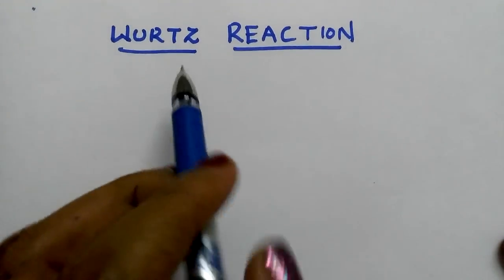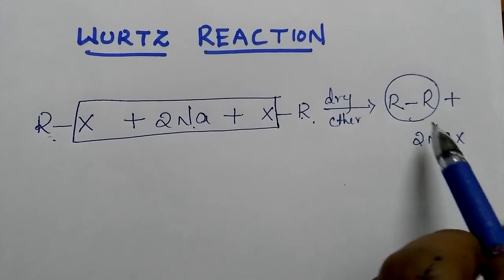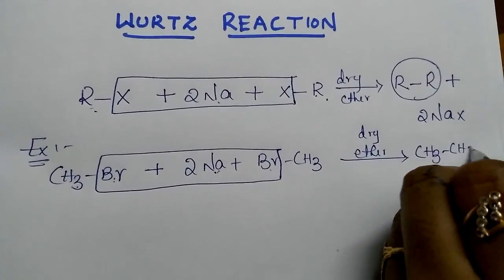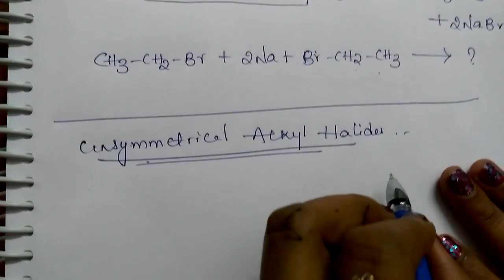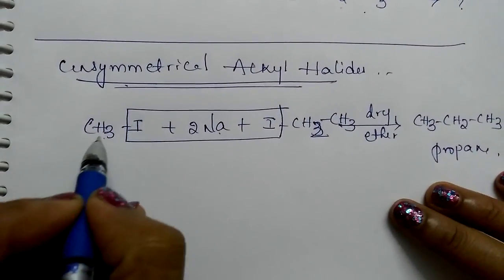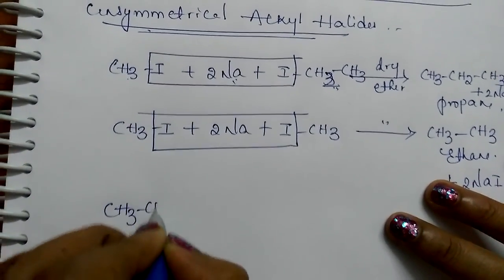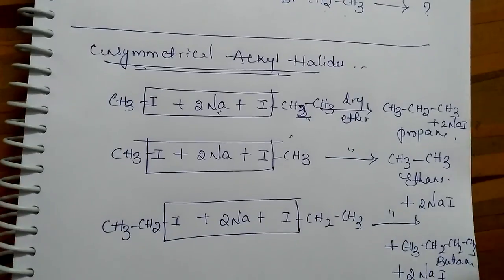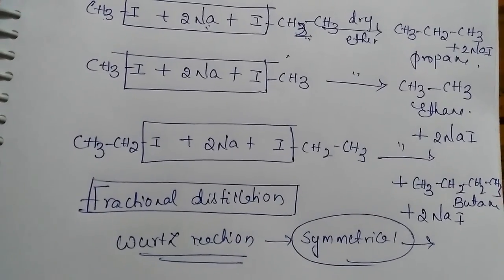Wurtz Reaction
In this video I explained about wurtz Reaction.